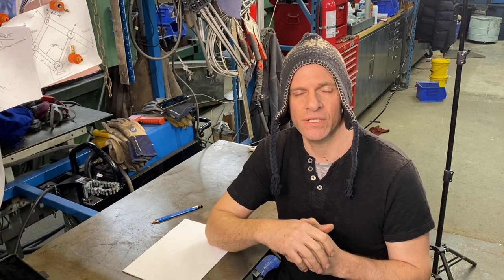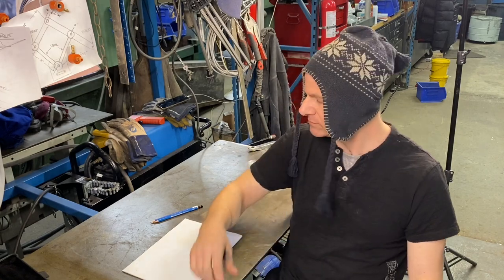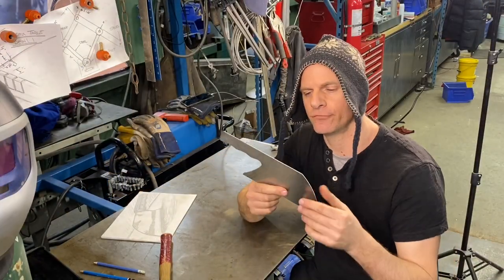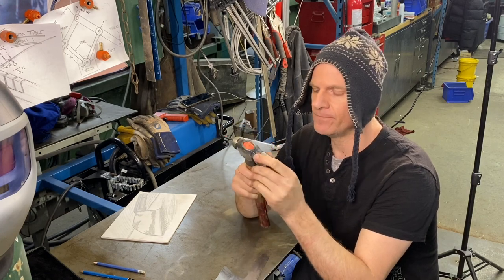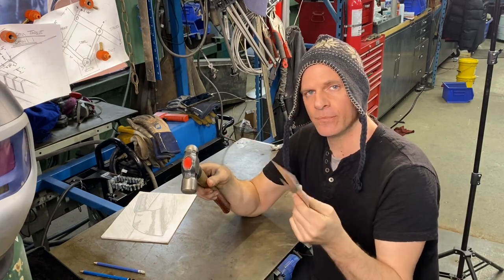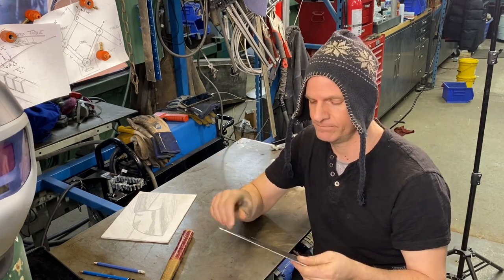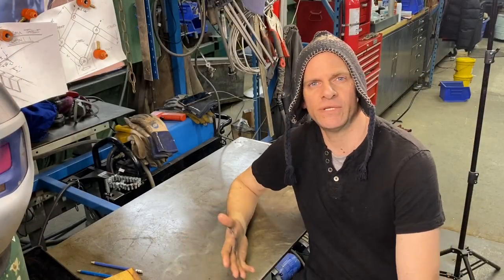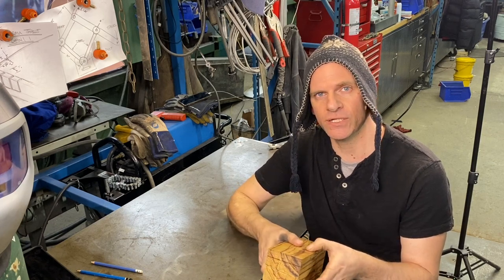Making A Serbian Chef Knife , The Ultimate Knife In The Kitchen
Building an awesome Serbian Chef Knife !! This video will show you how I build Serbian Chef Knife .